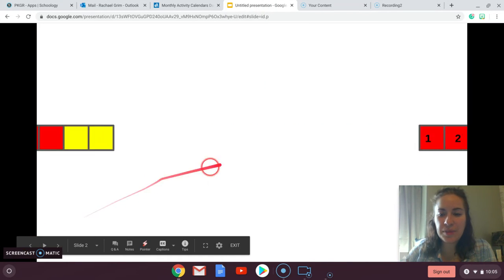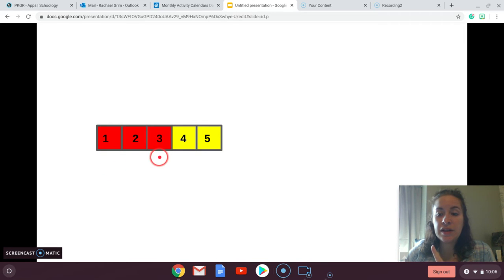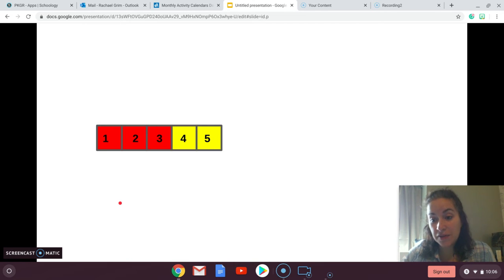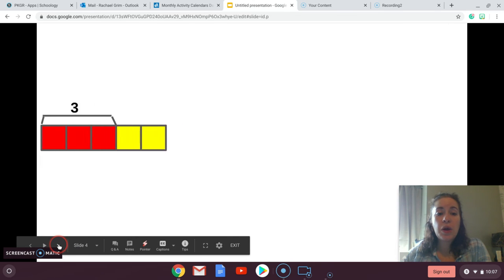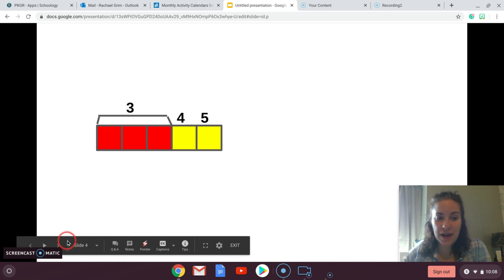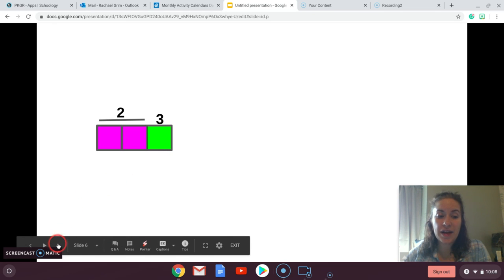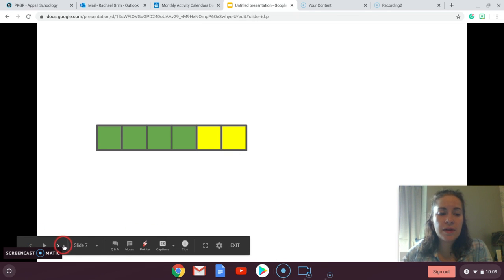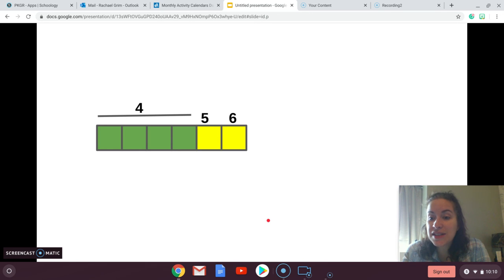Counting on Math Talk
Counting cubes using the Counting On strategy.